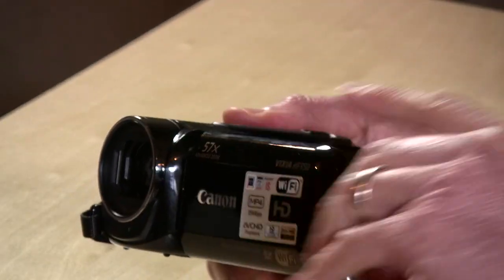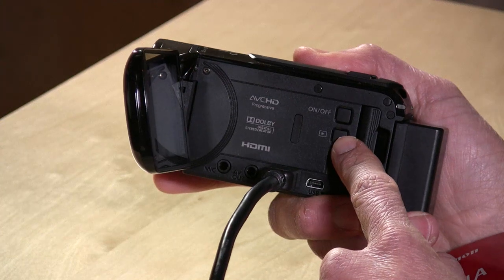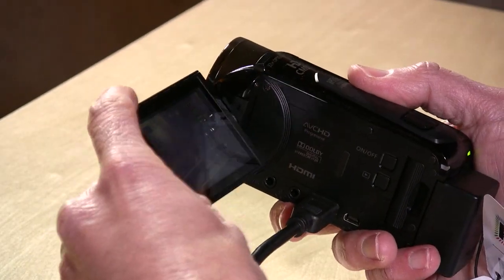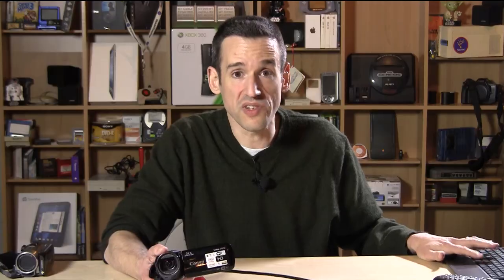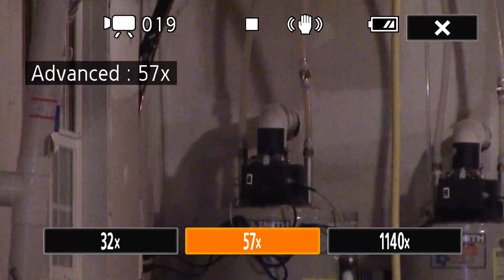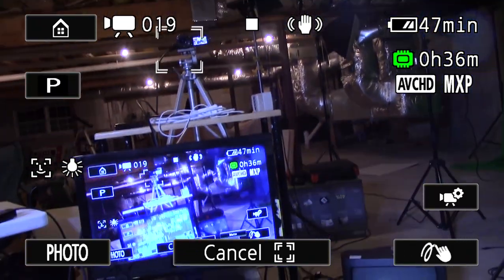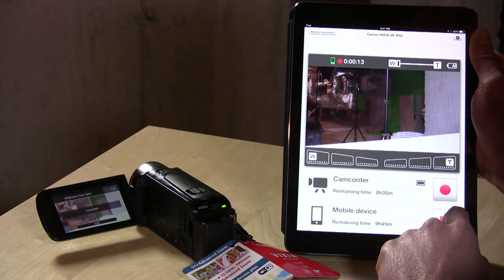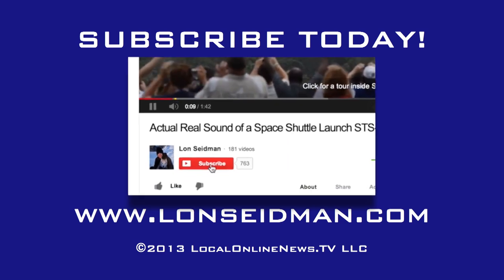Canon HF R50 / HF R52 / HF R500 HD Camcorder Review - Video samples, first impressions, and WiFi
This review is of the HF R50 but should be applicable to the HF R500 and HF R52 as they are all the same camera but have a few minor differences:

The HFR50 (this one) has 8 gigabytes of on board flash storage.

The HFR52 is the same camera but with 32 gigs of on board flash storage

The HFR500 is the same as both the 52 and the 50 but lacks the internal storage (requiring a memory card that's optional on the other two) and also lacks the WiFi.

The bottom line is that if you want this camera get the HF R500 as it's really the same as the more expensive 52 and 50 and only lacks the built in memory and completely useless wifi feature.  More details are below:

I am a big fan of Canon's cameras in this price range and use them extensively for my own video production. I own the old HV20, HF100, HFS200, and the HFS20. In fact I haven't needed to buy a new one in over 5 years because these cameras work so well for me.  I picked this one up to see what Canon has done more recently.

Video quality hasn't improved all that much from where things were a few years ago. And it may be that there's just not much to improve upon at this price point.  Low light is still pretty bad and grainy, but daylight shots are nice but a little over saturated in some of the auto modes.  There still are some manual white balance and other controls to get a nicer image.

I really like how the camera feels. It's /very/ light weight and fits very comfortably in the hand. Improvements in the size of the sensor have dramatically improved the camera's ability to maintain a steady shot even while handheld.

I also like the zoom - especially since it's possible to disable the digital stabilization and remap the focal length of the sensor to dramatically increase the optical zoom length. It's the equivalent of an 1853mm lens on a 35mm camera! The image isn't all that sharp at that zoom level but it's certainly passable and impressive for a device so small. I do suggest putting it on a tripod as it'll be nearly impossible to hold steady when zoomed in that far.

Battery life has also improved over older models. The battery can power the camera for over 90 minutes which is dramatically better than the standard battery on prior models.

All three models have memory card slots that take SD cards.

The WiFI feature is pretty much useless.. It does allow camera control via a smartphone or tablet, but the video comes in choppy and delayed by a few seconds making realtime control impossible. And while it does stream fluid video that can be recorded on your smartphone or tablet via WiFi, it's horribly compressed and looks terrible. You cannot stream to anything other than the app, so using online services with the camera are out of the question.

With SD cards so inexpensive and the WiFi feature so useless, there's really no need to go with the 50 or the 52 unless you'd like to have some extra emergency storage. Otherwise the HF R500 is the best value of the three.